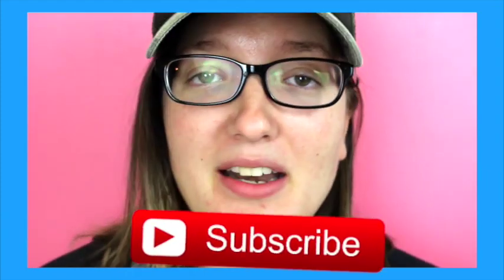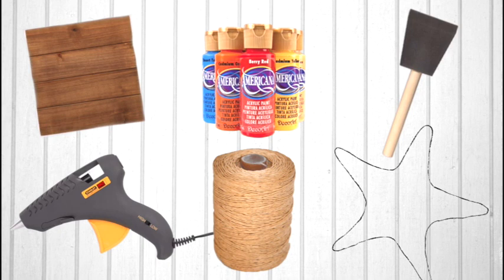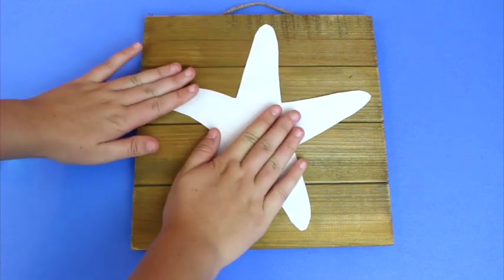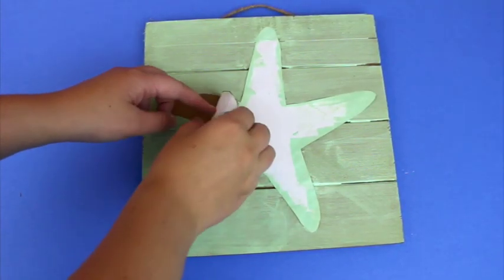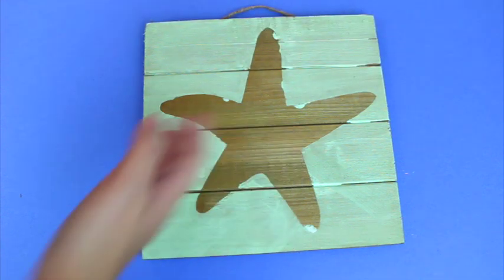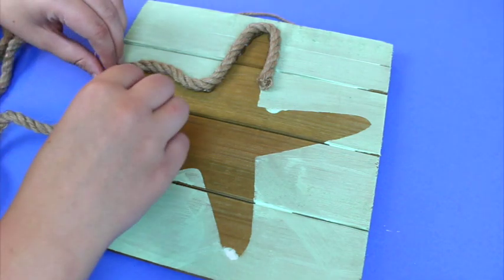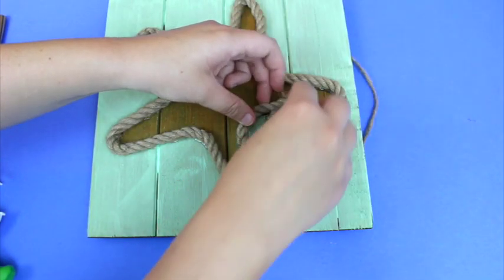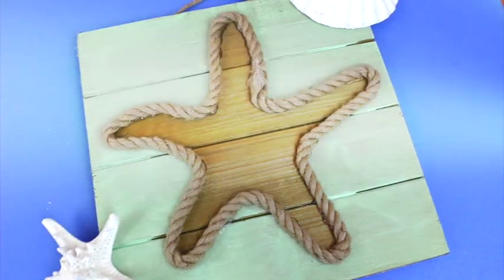BEACH ROOM DECOR -DIY STARFISH BEACH ROPE PALLET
Hey guys! Check out  this awesome DIY starfish beach rope pallet for your bedroom or anywhere in your home.  I LOVE costal themes. This was  aSUPER easy DIY to make. I hope you guys enjoy this room decor. If you want anymore beach room DIY. :) xoxox

*Social Media*
T W I T T E R : @2coollindz